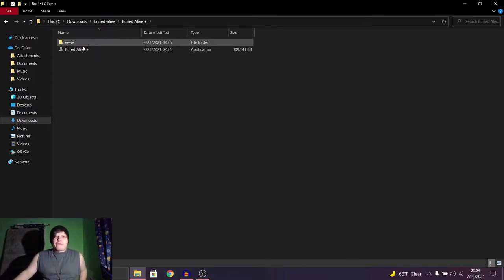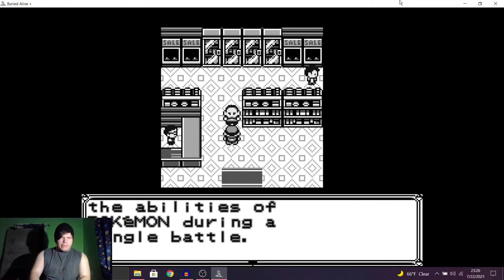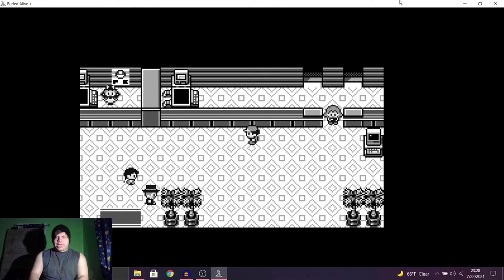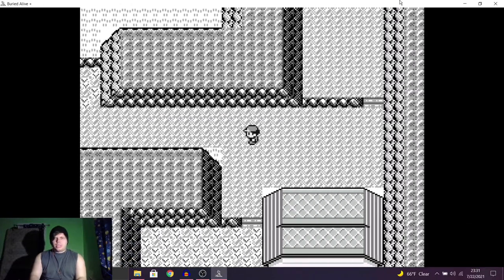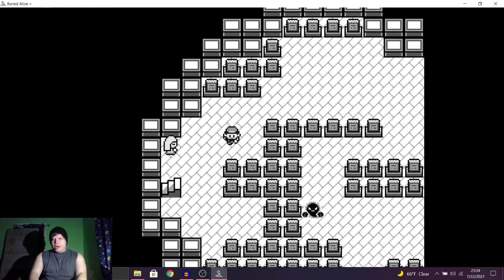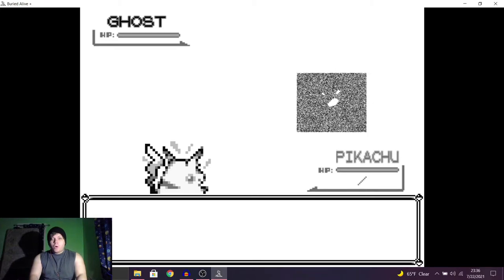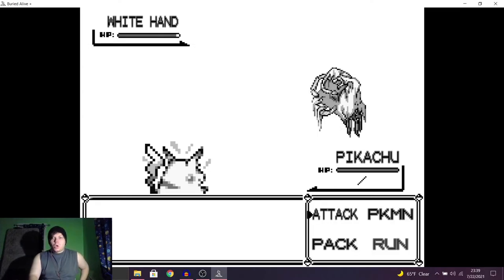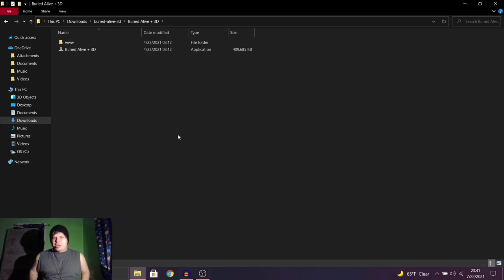I CANNOT STAND THE FREQUENCIES! | Pokémon : Buried Alive (Creepypasta)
Welcome back to the channel! :) Today I decided to play a Pokemon Creepypasta game that I haven't played before, and I did have fun, although some of the audio frequencies in this game made me hate not being deaf..

-Social Media-

-James